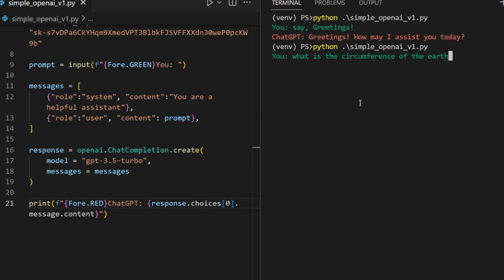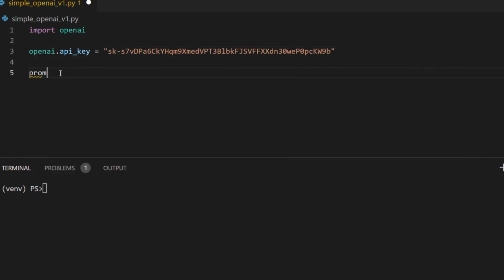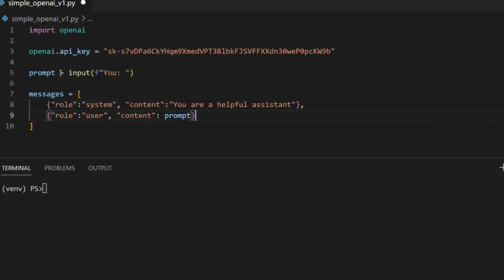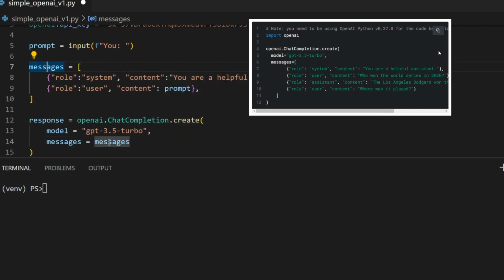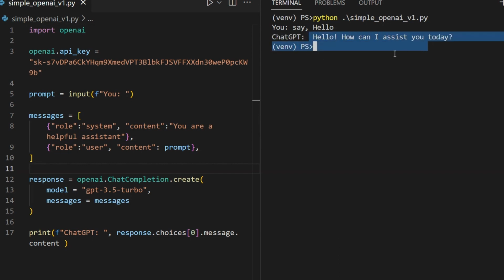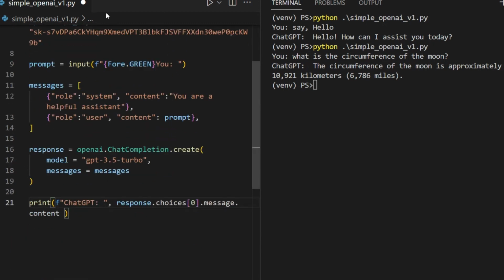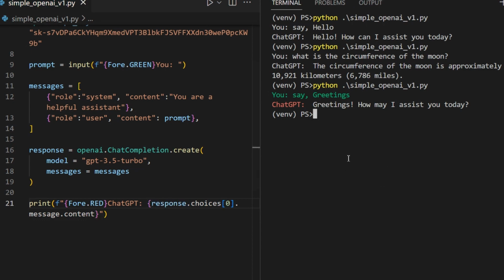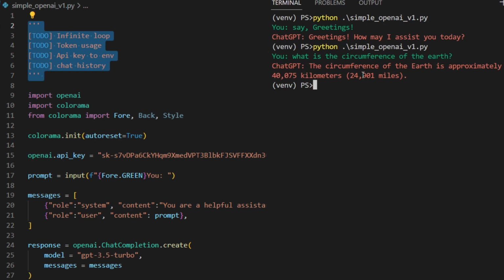The Ultimate guide on “How to use OpenAI/ChatGPT API ?”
In this tutorial, you will learn how to get started with ChatGPT API and unleash the power of AI language processing in your applications. Whether you're a developer, data scientist, or just interested in learning more about natural language processing, this tutorial is for you.

The video provides practical examples and code snippets, so you can follow along and experiment with ChatGPT API on your own. By the end of this tutorial, you'll have a solid understanding of how to use ChatGPT API to enhance your applications with cutting-edge AI language processing capabilities.